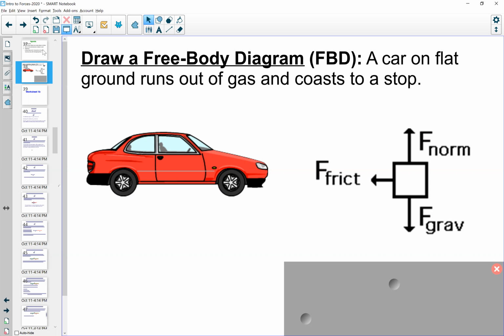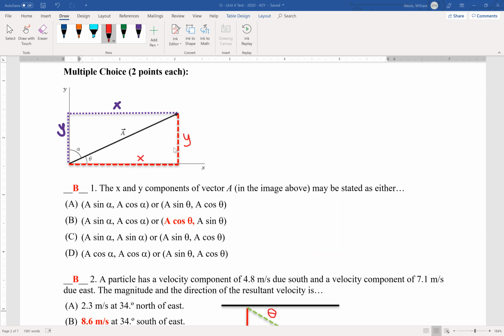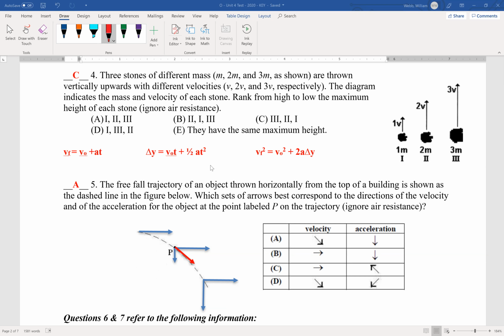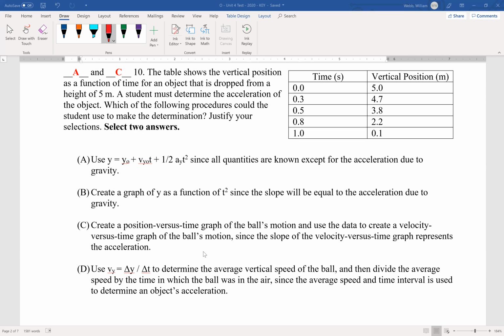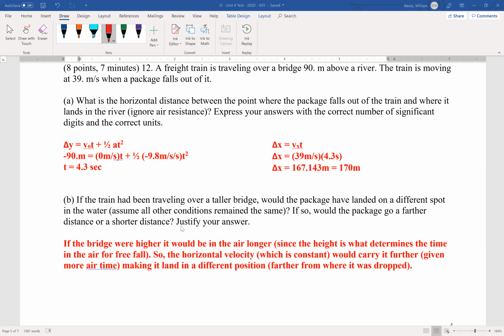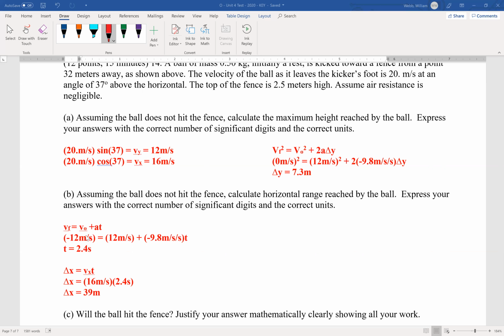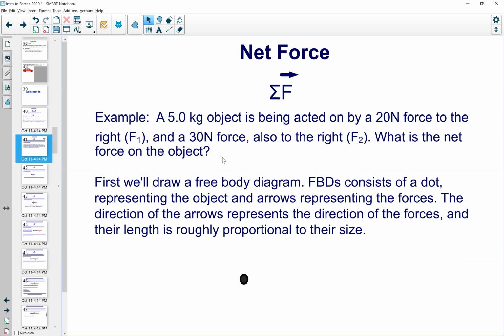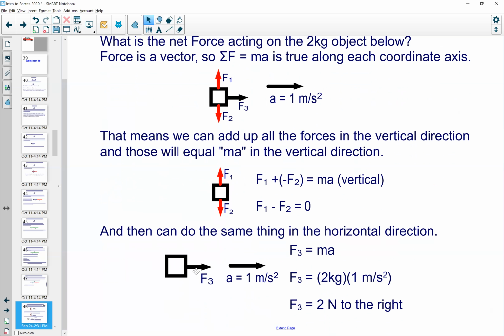AP Physics Lesson from Nov 19 & 20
1) Review Free Body Diagram (FBDs)
2) Reminders about Test Corrections and Re-Takes
3) Test Corrections
4) Review FBDs and Newton's 2nd Law